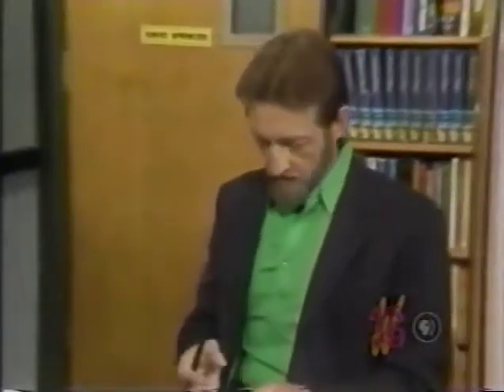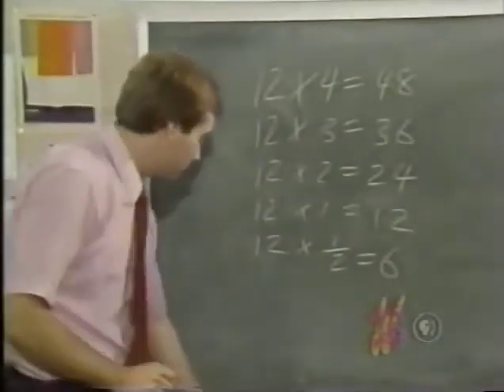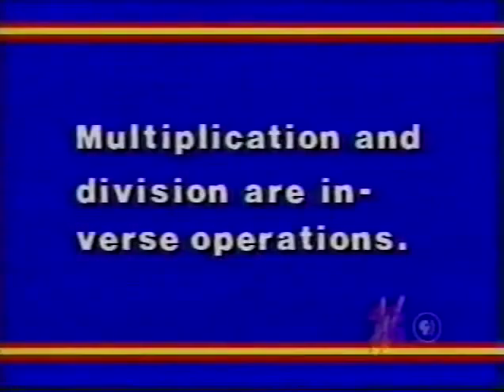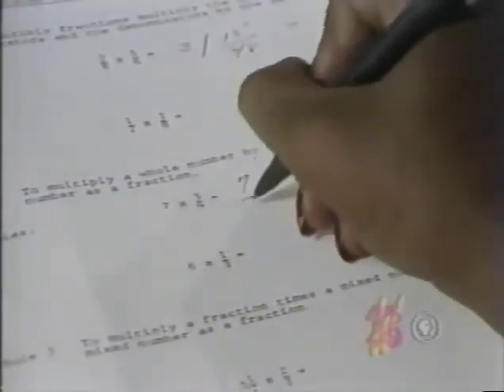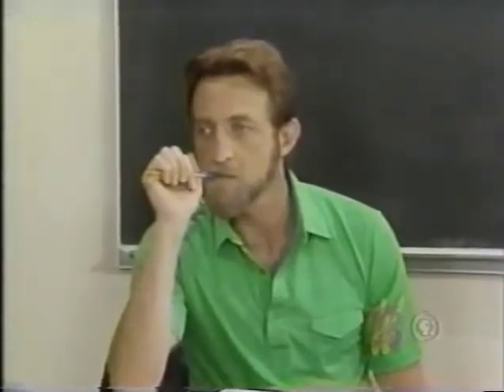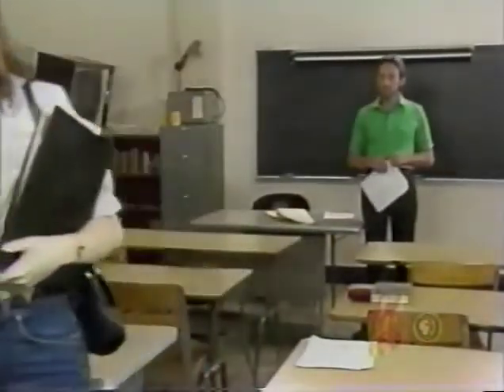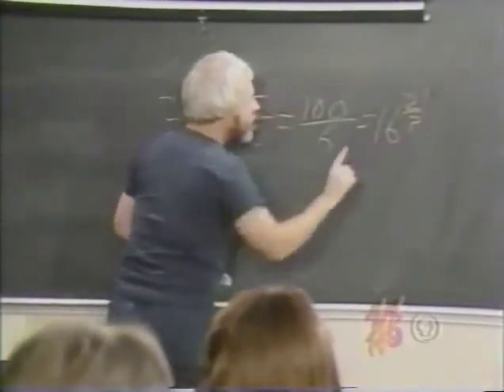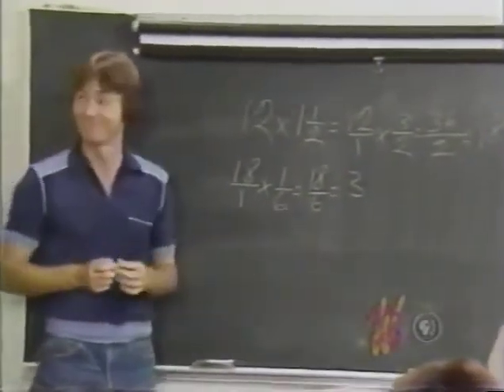GED PBS TV Adult Math Fifth Show Operating Room Multiplying And Dividing Fractions